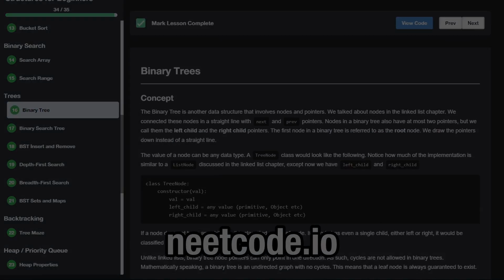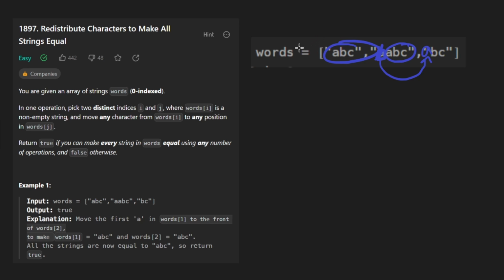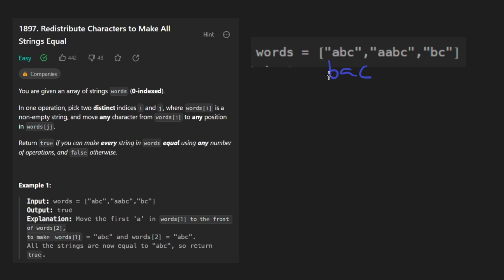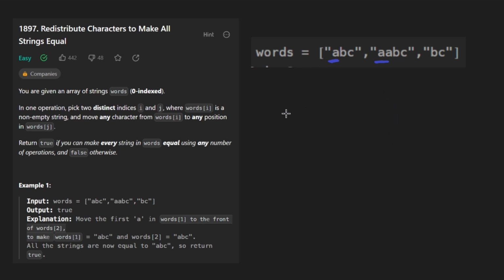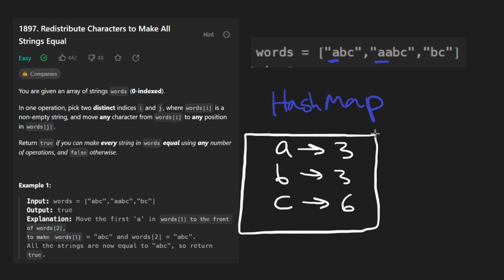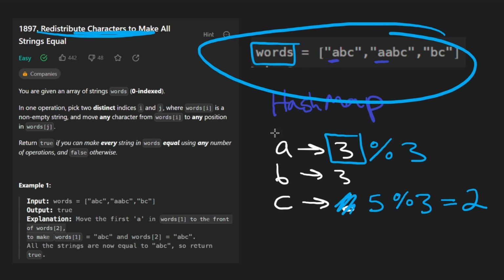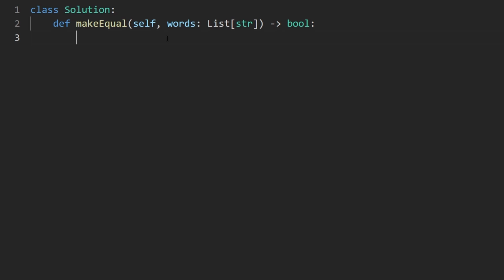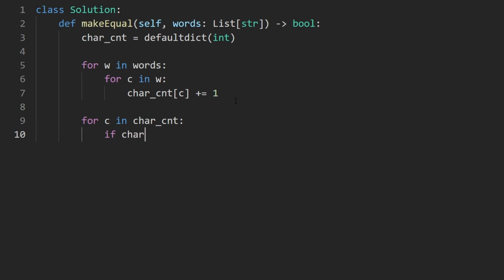Redistribute Characters to Make All Strings Equal - Leetcode 1897 - Python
0:00 - Read the problem
0:10 - Drawing Explanation
4:51 - Coding Explanation

leetcode 1897